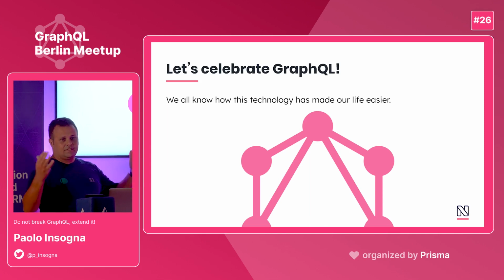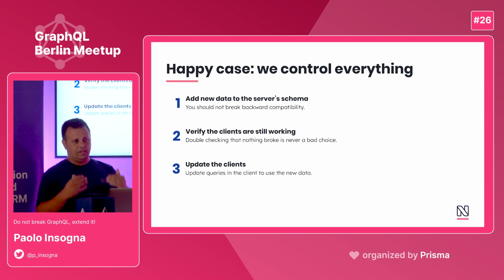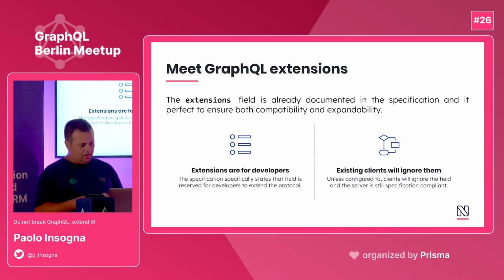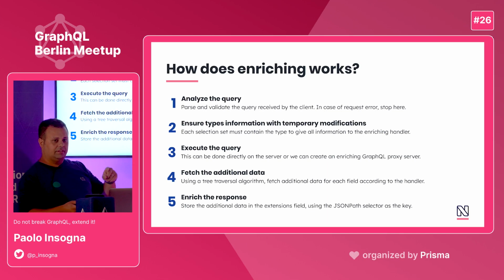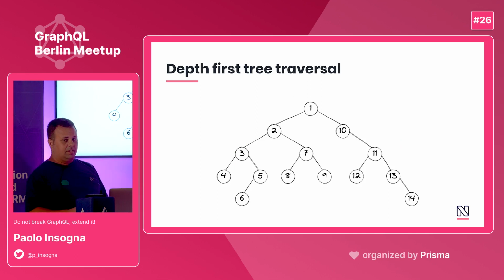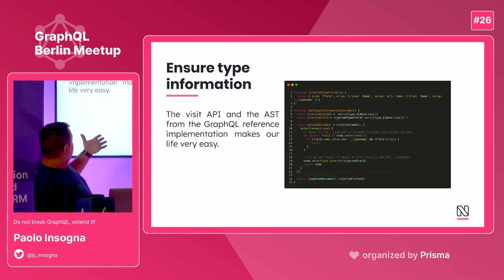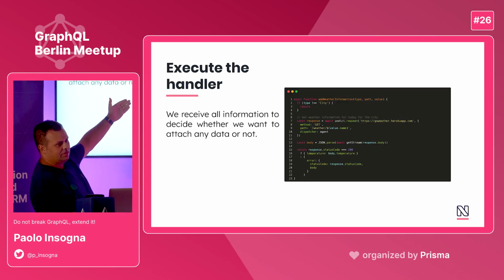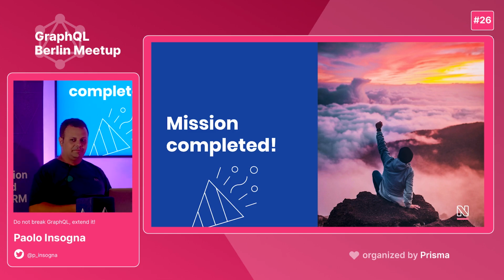Paolo Insogna - Do not break GraphQL, extend it! - GraphQL Berlin Meetup #26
GraphQL is a powerful technology to retrieve and send complex structures from remote locations with a simple and effective syntax. One of its perks is avoiding under-fetching and over-fetching as the client specifically requests the fields it’s interested in.

But what happens if we need to enrich or customize the data set and we can’t modify the upstream GraphQL server? Shall we break the spec?
In this talk, I will show you how to use the resources the GraphQL specification already gives us to solve this issue without having to break the rules.

Paolo is a Node.js Core Member, Senior Developer Experience Engineer at NearForm, Full-Stack Expert, and Polyglot Developer. RPG and LARP addicted and nerd on a lot more. From Campobasso, Italy.

This talk has been recorded during the GraphQL Berlin Meetup #26.